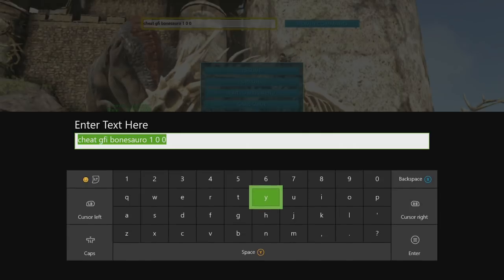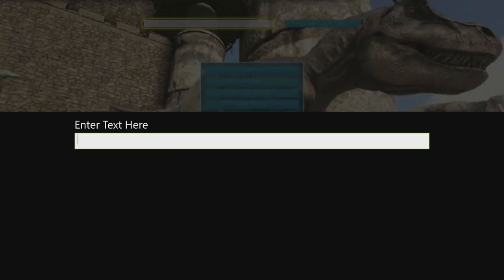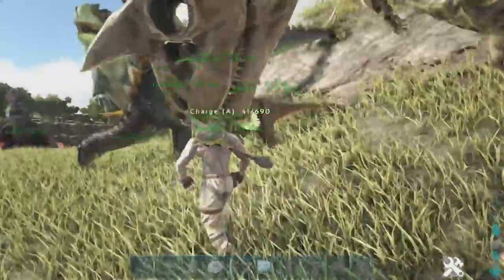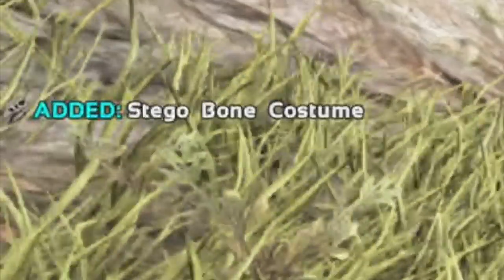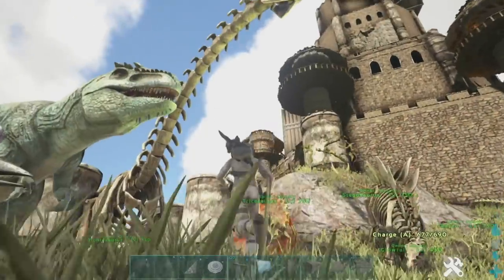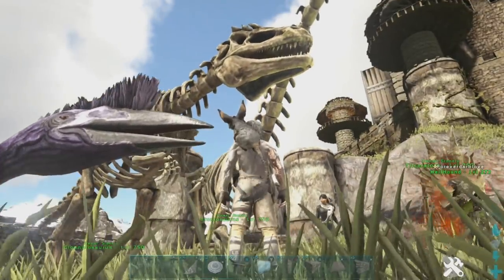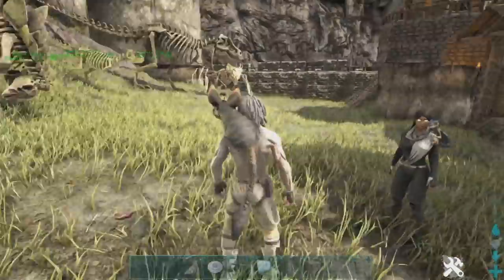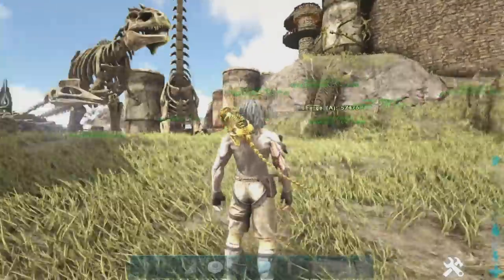Ark | How to Spawn ALL Bone Skins w/ Admin Commands